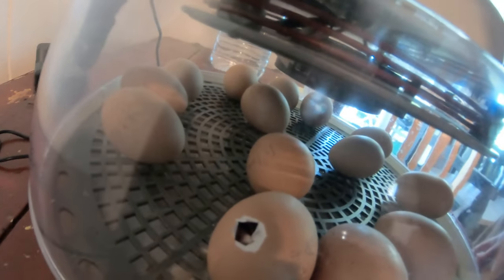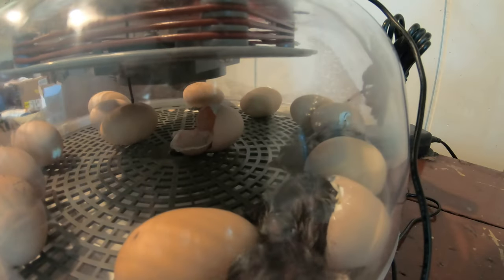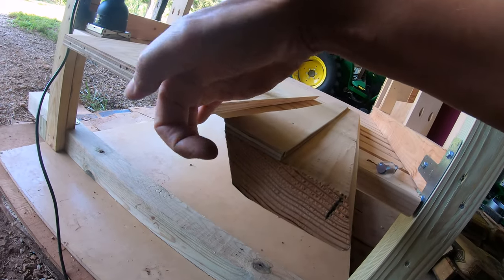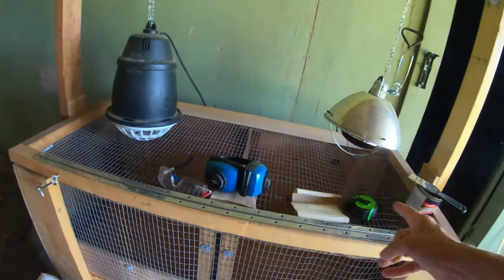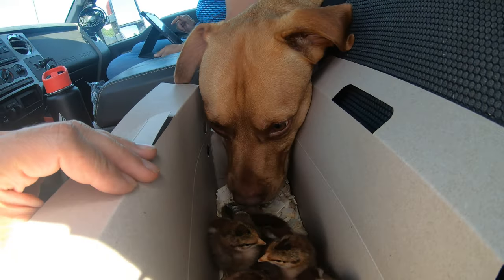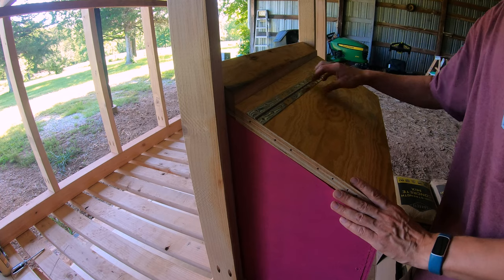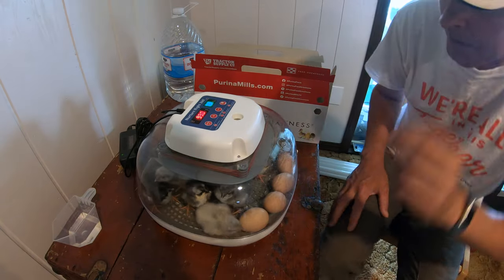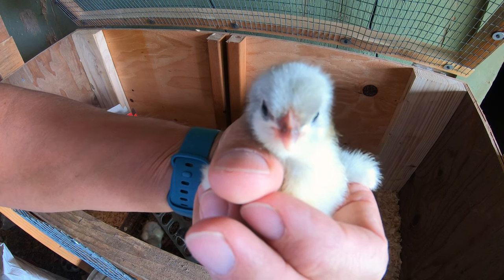New Chickens are a Good Distraction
Baby chickens and farm chores.